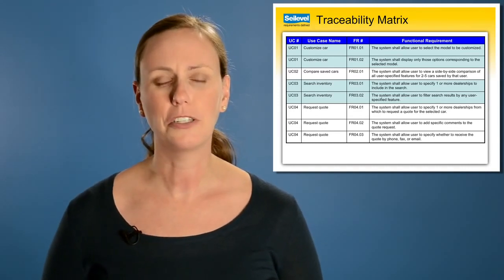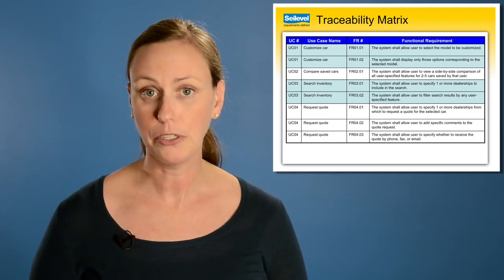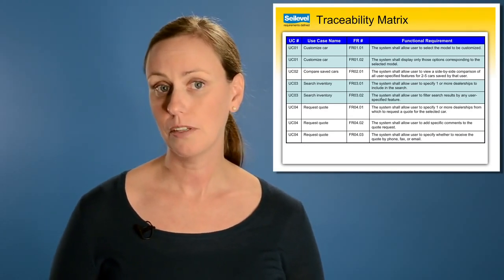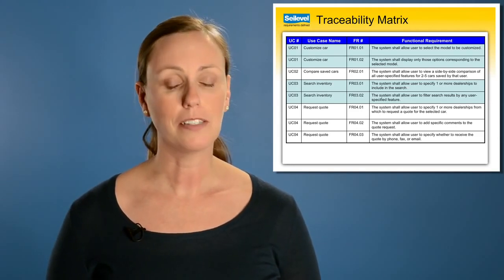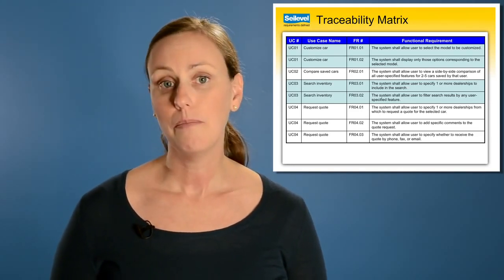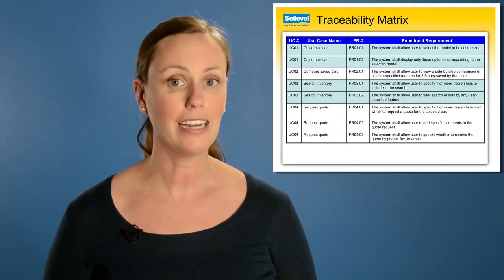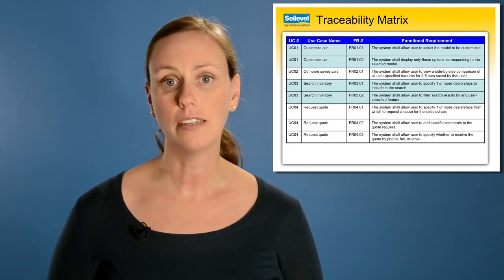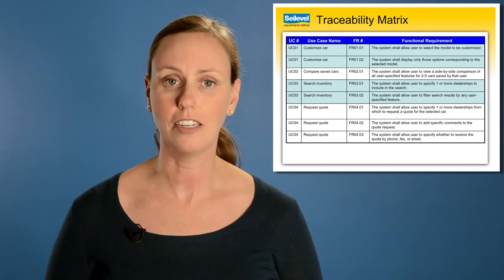Business Analyst Training Requirements Visualization Training Part Eighteen